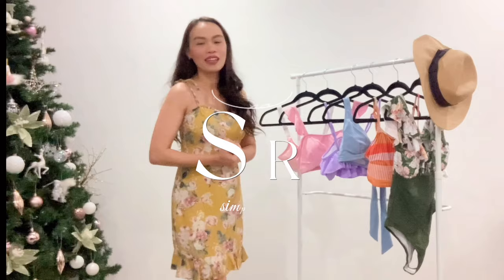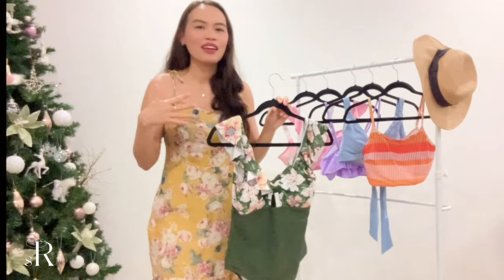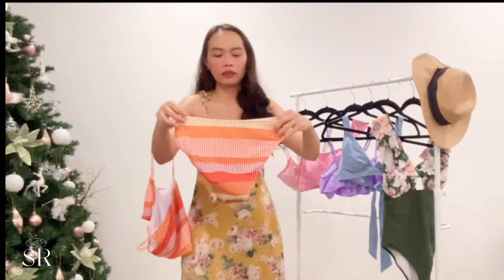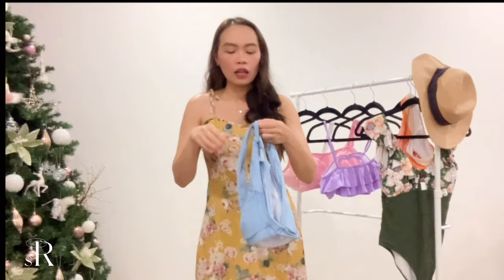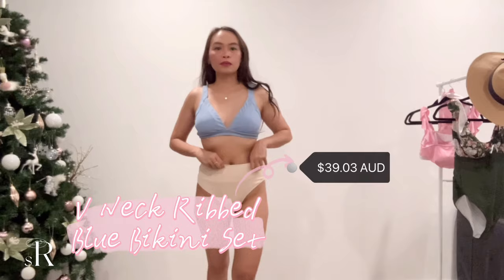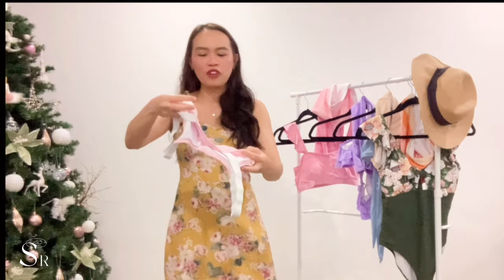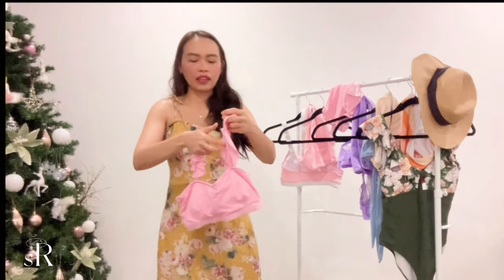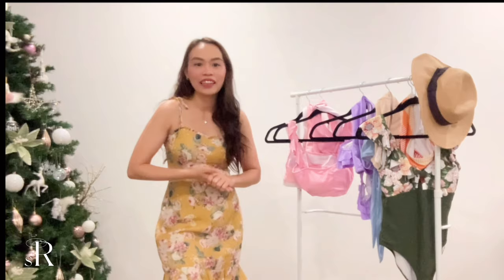amazing sexy swimsuit haul ft POPVIL *try on haul*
Hello beautiful people another rei_view of this beautiful swimsuits from POPVIL

* Size/measurements*

B - 32B inches
W - 24-25 inches
H - 33 inches

-ˋˏ✄┈┈┈┈┈┈┈┈┈┈┈┈

Please join me with my randomness.

xoxo, Simply Rei

┈┈┈┈┈┈┈ · ꕥ

Discount ˋˏ✄ CODES:

♡ YESSTYLE: simplyrei10

♡ VUSH: 50RIAM

♡ wishtrend: simplyrei10

┈┈┈┈┈┈┈ · ꕥ

 ┈┈┈┈┈┈┈ · ꕥ